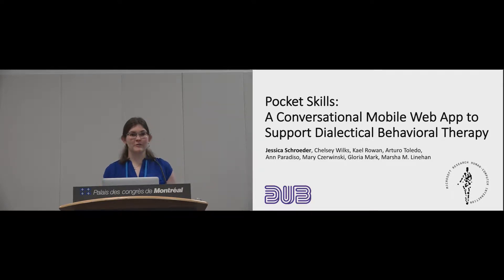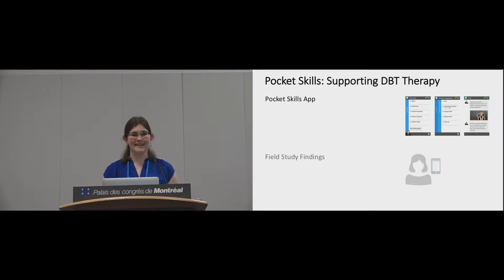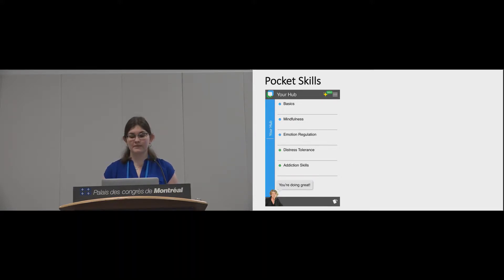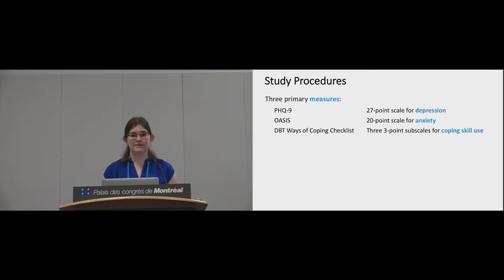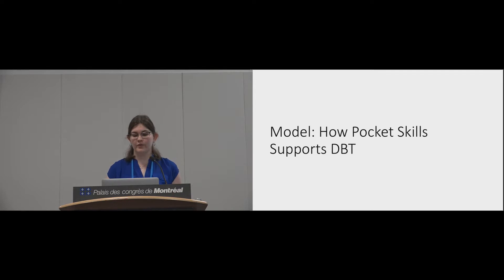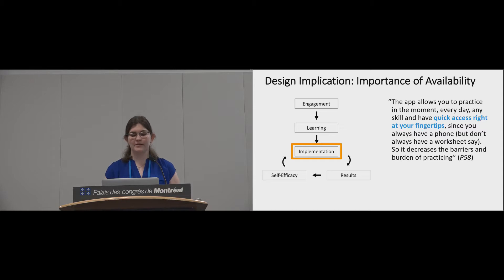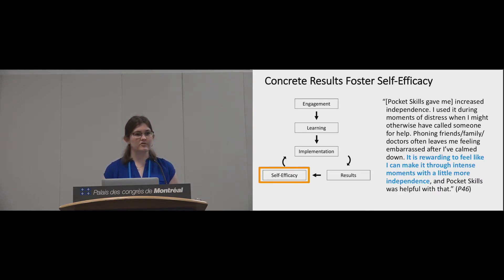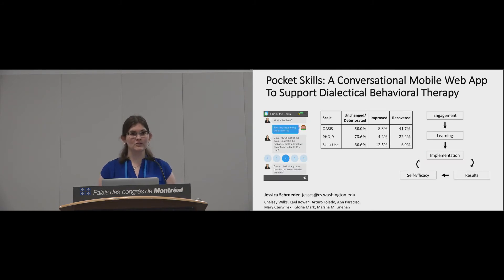Pocket Skills: A Conversational Mobile Web App To Support Dialectical Behavioral Therapy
Jessica Schroeder, Chelsey Wilkes, Kael Rowan, Arturo Toledo, Ann Paradiso, Mary Czerwinski, Gloria Mark, Marsha M. Linehan

Session: Coping with Mental Health Challenges

Abstract
Mental health disorders are a leading cause of disability worldwide. Although evidence-based psychotherapy is effective, engagement from such programs can be low. Mobile apps have the potential to help engage and support people in their therapy.  We developed Pocket Skills, a mobile web app based on Dialectical Behavior Therapy (DBT).  Pocket Skills teaches DBT via a conversational agent modeled on Marsha Linehan, who developed DBT. We examined the feasibility of Pocket Skills in a 4-week field study with 73 individuals enrolled in psychotherapy. After the study, participants reported decreased depression and anxiety and increased DBT skills use. We present a model based on qualitative findings of how Pocket Skills supported DBT. Pocket Skills helped participants engage in their DBT and practice and implement skills in their environmental context, which enabled them to see the results of using their DBT skills and increase their self-efficacy. We discuss the design implications of these findings for future mobile mental health systems.